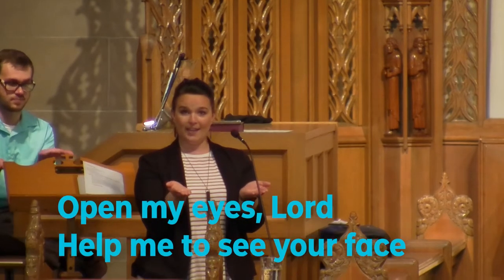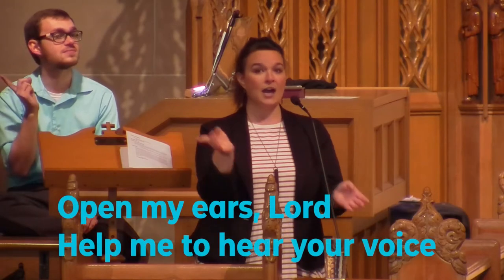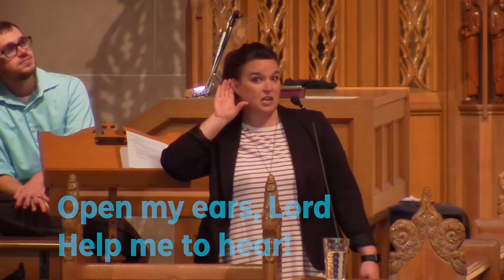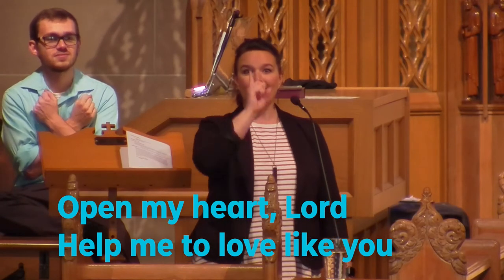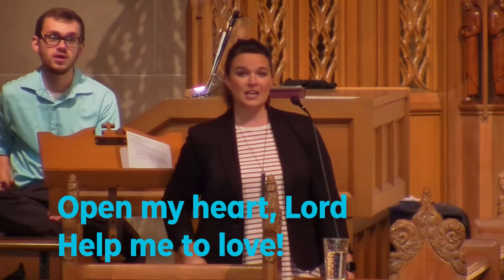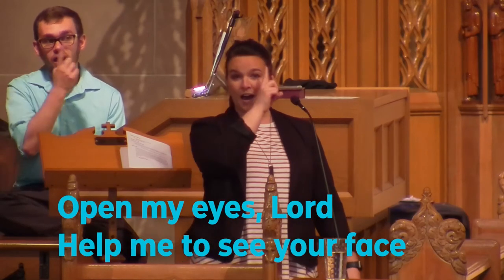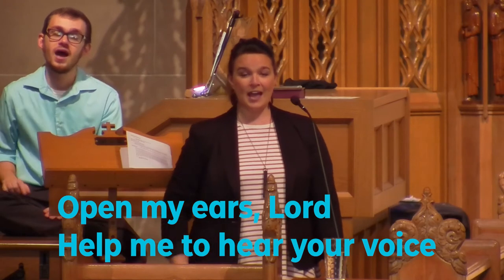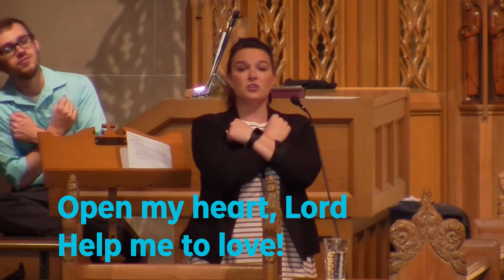Children's Time Music with Maureen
"Open My Eyes"